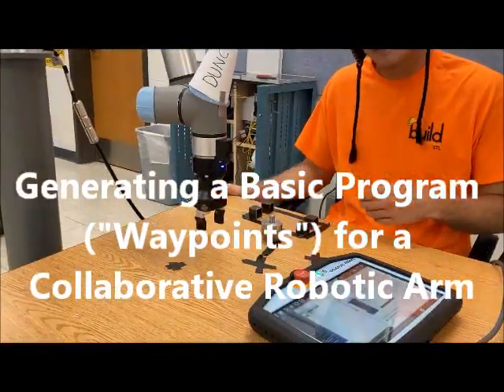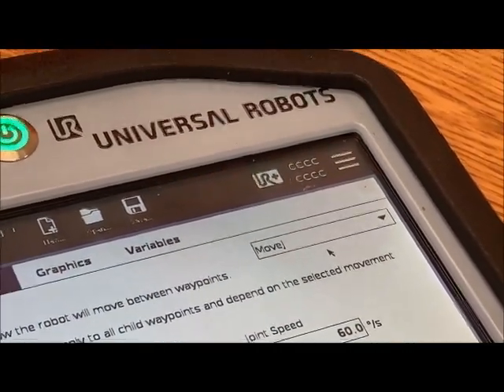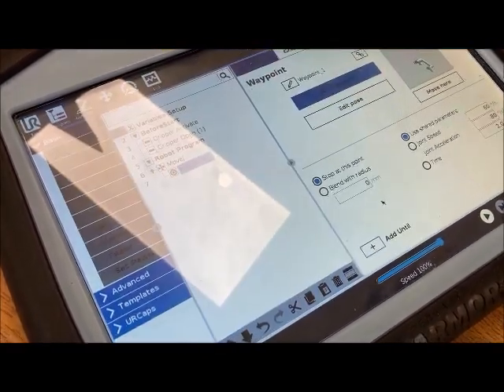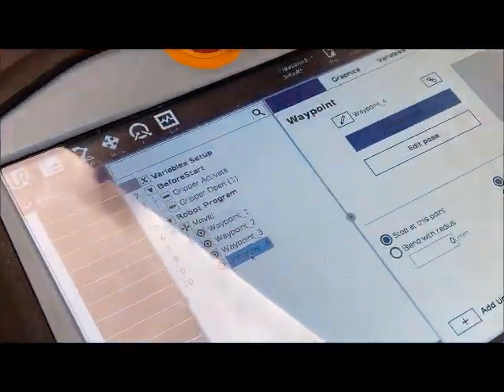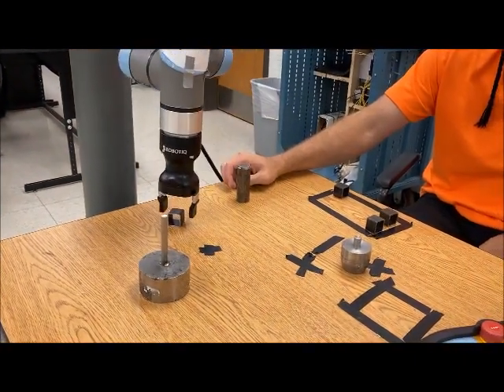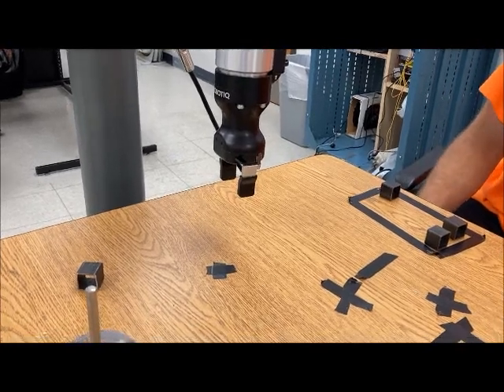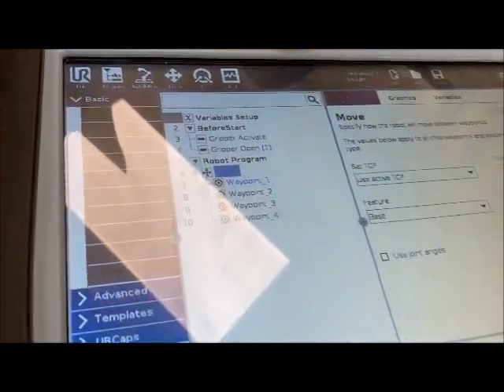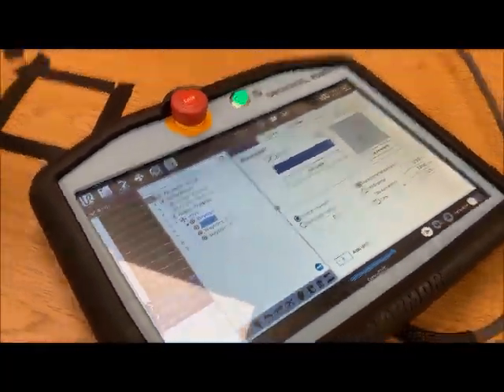UR5E Cobot Tutorial #4: Setting Waypoints